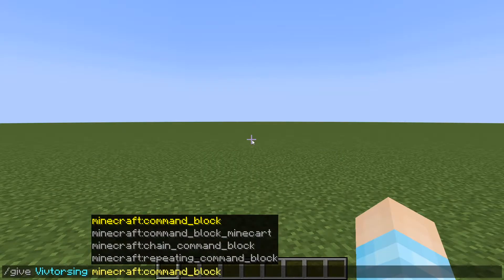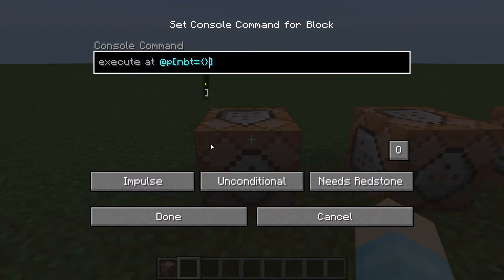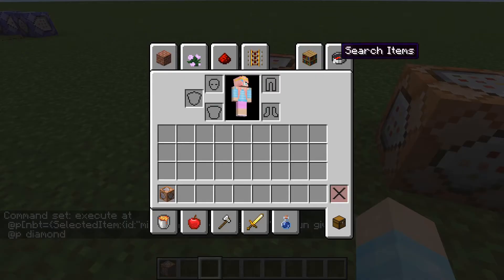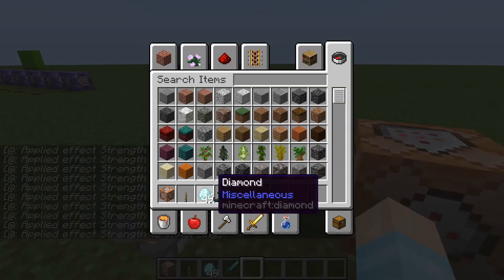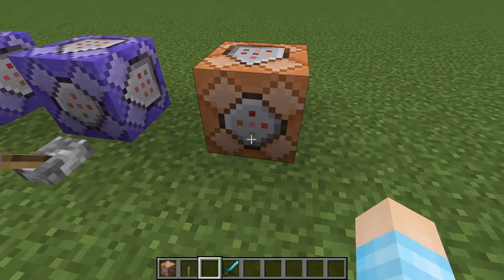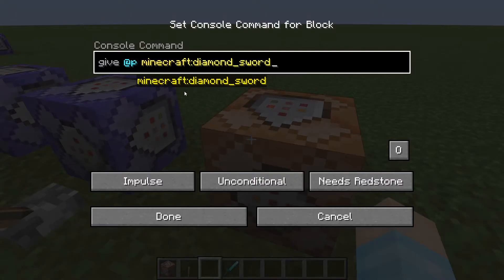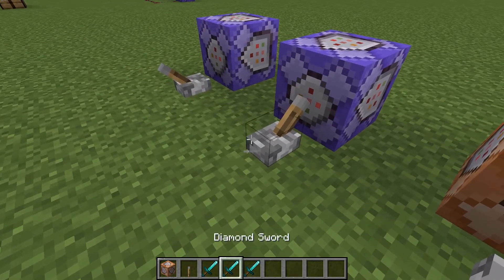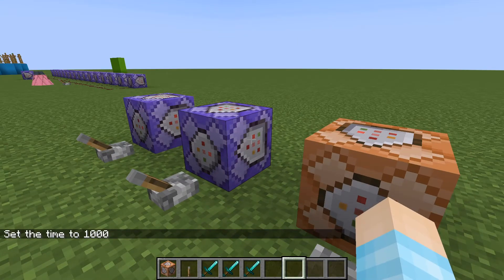Minecraft 1.18.2: How To Run a Command When a Player Holds a Certain Item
The command:
Run the command when a player holds a regular item:
execute at @p[nbt={SelectedItem:{id:"minecraft:diamond_sword"}}] run effect give @p minecraft:strength 1 2
Run the command when a player holds a item with a tag:
give @p minecraft:diamond_sword{diamond:1}
execute at @p[nbt={SelectedItem:{id:"minecraft:diamond_sword",tag:{diamond:1}}}] run effect give @p minecraft:strength 1 2